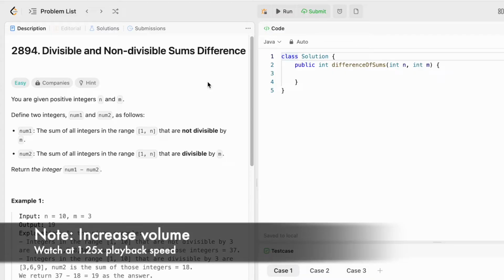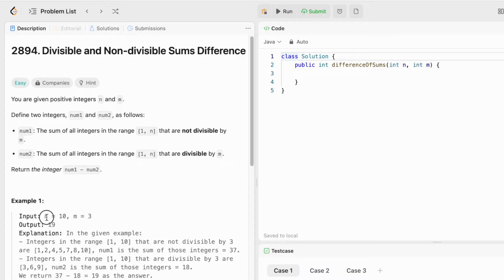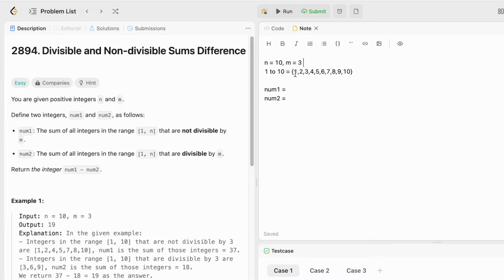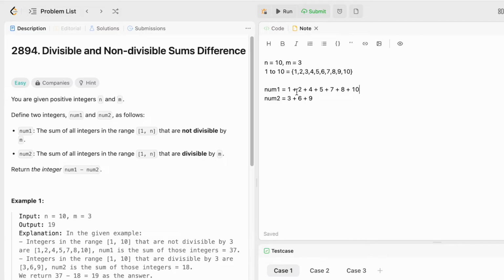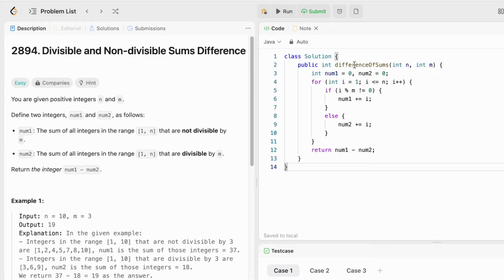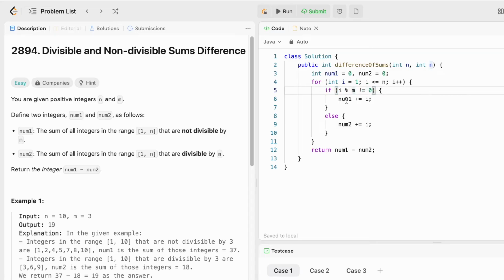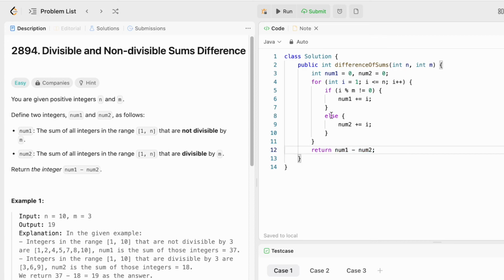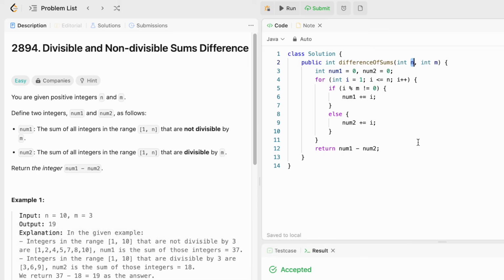Leetcode | 2894. Divisible and Non-divisible Sums Difference | Easy | Java Solution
This video has the Problem Statement, Solution Walk-through and Code for the Leetcode Question 2894. Divisible and Non-divisible Sums Difference
, with a Time Complexity of O(n) and Space Complexity of O(1).

Time Stamps ⏱️:
0:00 - Problem Statement
0:46 - Solving the Problem
2:05 - Code [Java]
3:25 - Time and Space Complexity

2894. Divisible and Non-divisible Sums Difference
Leetcode Divisible and Non-divisible Sums Difference
Divisible and Non-divisible Sums Difference
Divisible and Non-divisible Sums Difference Leetcode Solution
Divisible and Non-divisible Sums Difference Array Java Solution
Leetcode 2894
Divisible and Non-divisible Sums Difference Developer Docs